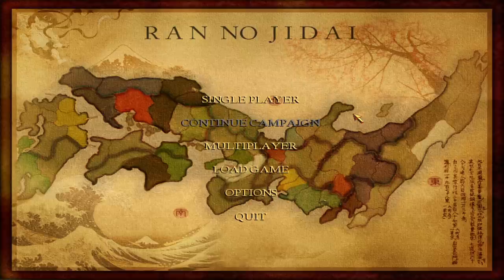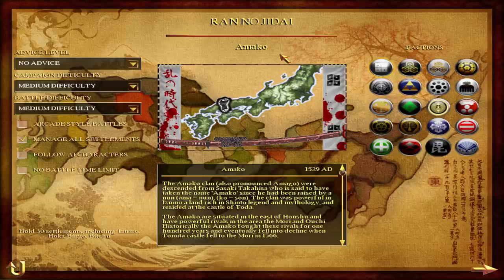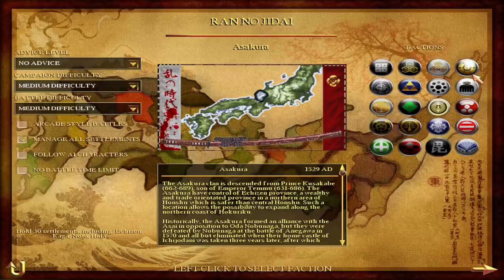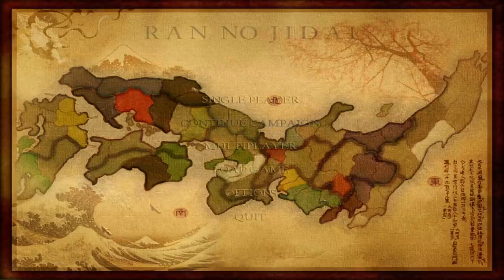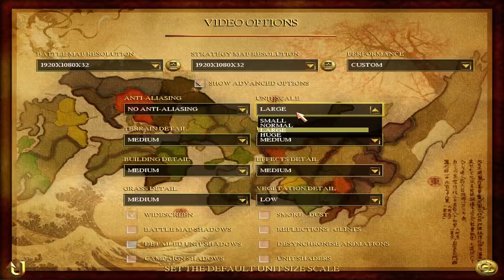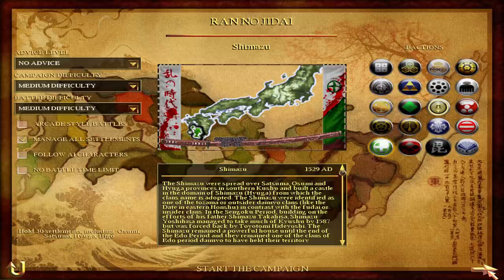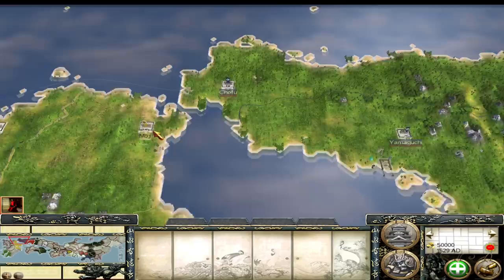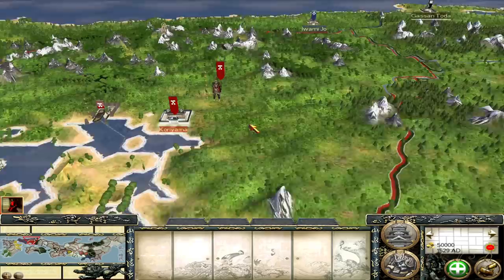Medieval Japan in Rome Total War - Ran No Jidai Mod Overview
In this video, we go over one of the classic mods for Rome Total War, Ran No Jidai, which is a mod set in medieval Japan - the setting of the original Total War game, Shogun Total War, as well as its excellent sequel, Total War: Shogun 2. Does Ran No Jidai stand the test of time, or is it one of those mods that would benefit greatly from being based on Rome Total War Remastered?